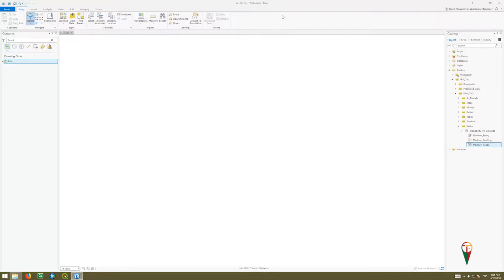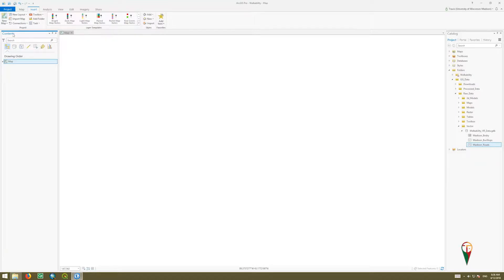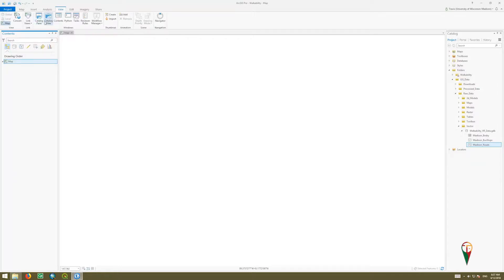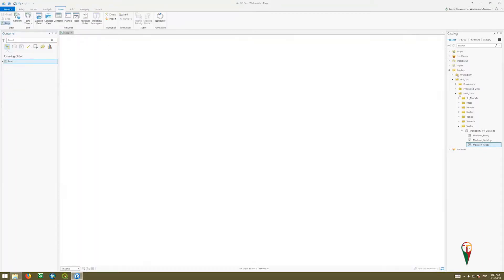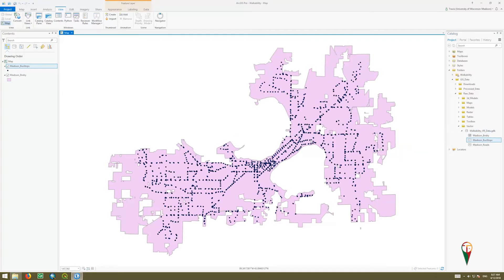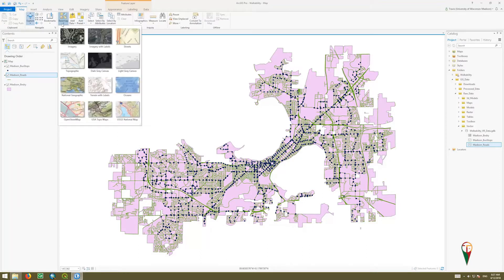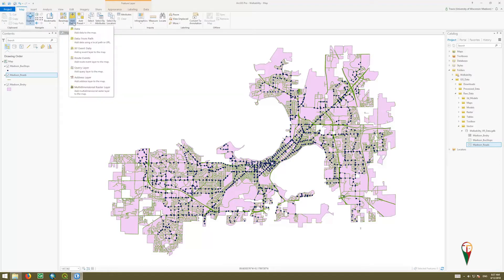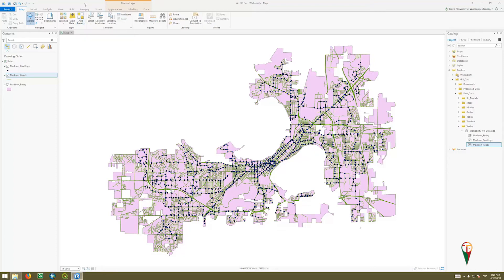Adding data to ArcGIS Pro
This video demonstrates how to add data to ArcGIS Pro.